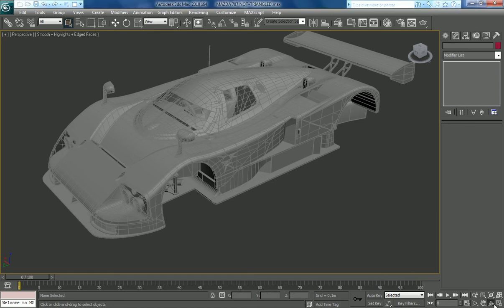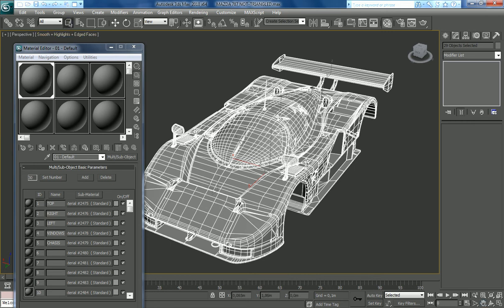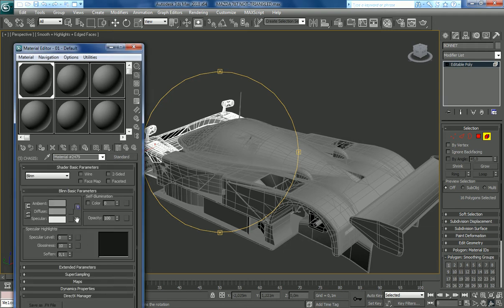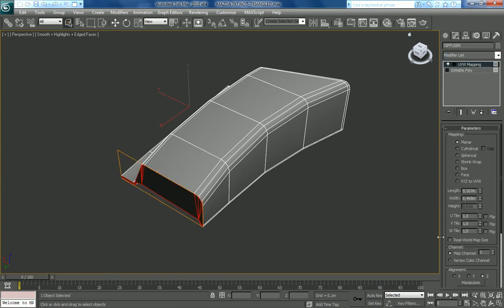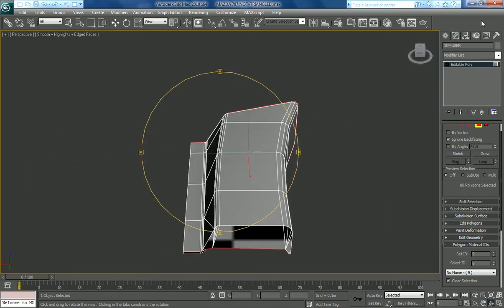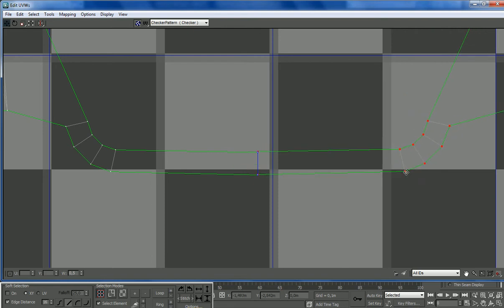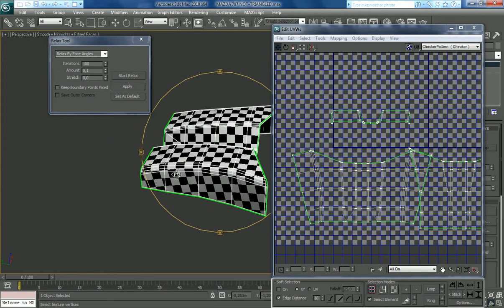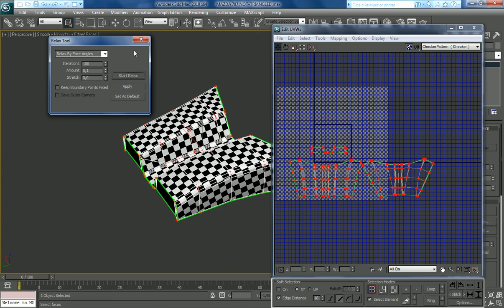Mazda 787B - Chapter 2 - Material & Diffuser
Tutorial of mapping the race car